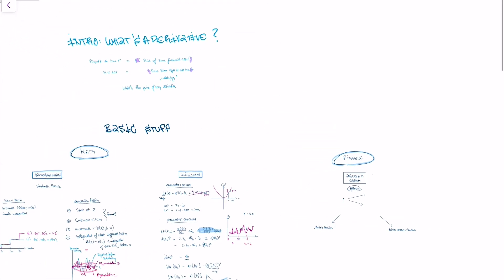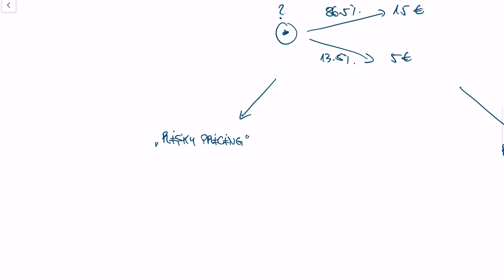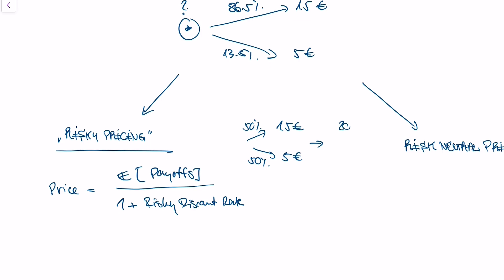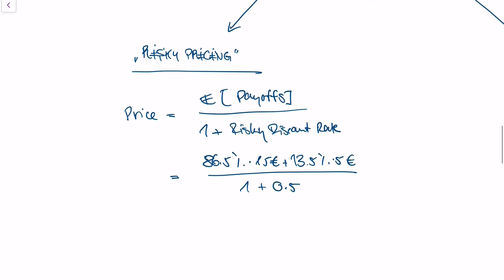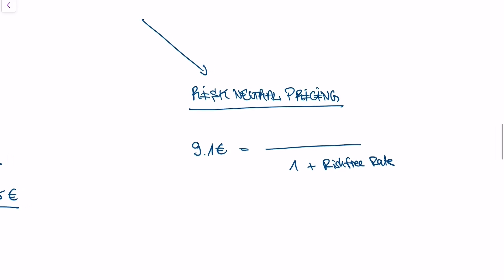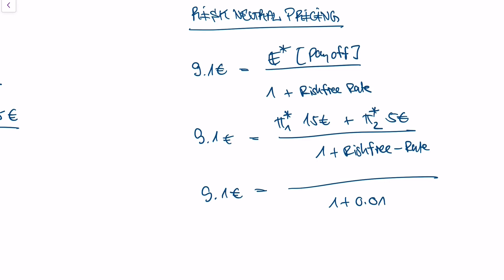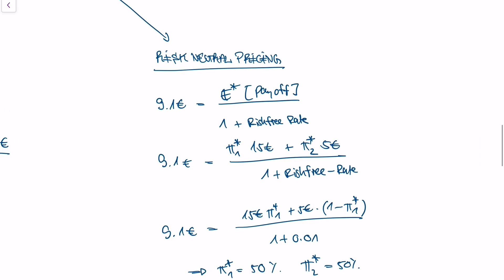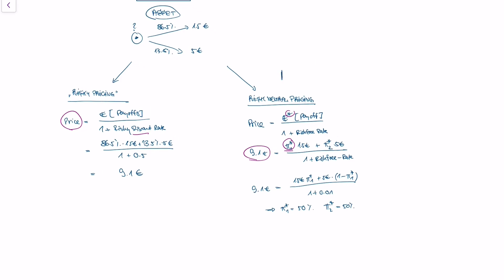How to Price Any Financial Asset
Understanding Black-Scholes Part 4:

This video includes two approaches two obtain the price of a financial asset. Both approaches can be used to derive the Black-Scholes equations, but I will use the approach of risk-neutral pricing.